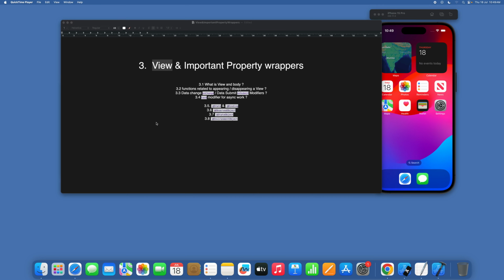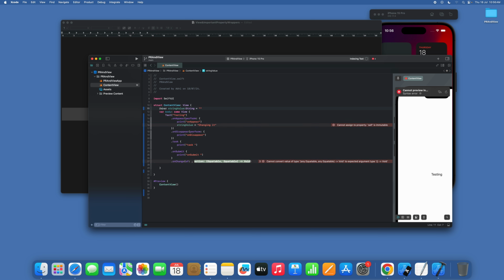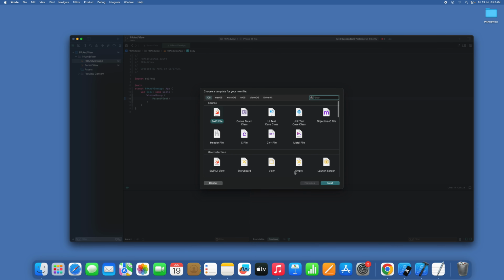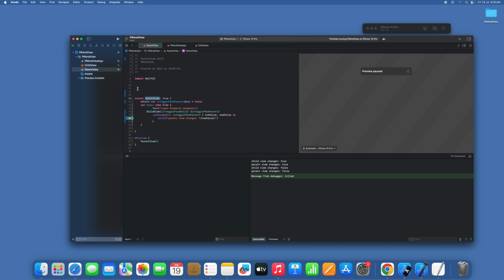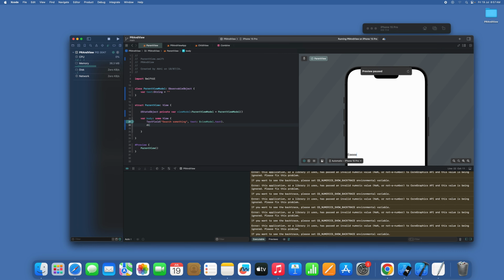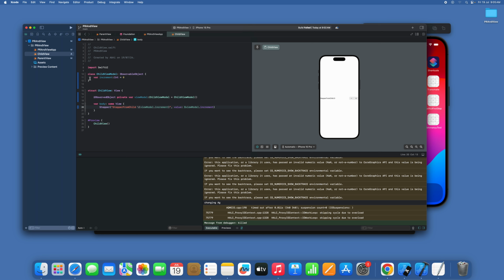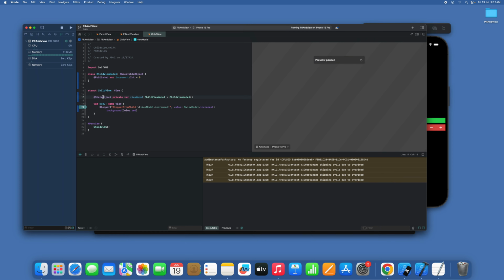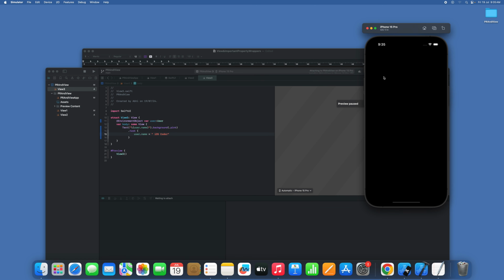3. SwiftUI Learning: View & Important Property wrappers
What we learned?:

3.1 What is View and body ?
3.2 functions related to appearing / disappearing a View ?
3.3 Data change onChange / Data Submit onSubmit  / task Modifiers ?
3.4 task modifier for async work ?

3.5  @State &  @Binding ?
3.6   @Published ?
3.7  @ObservedObject ?
3.8  @StateObject ?
3.9  @EnvironmentObject ?

Previously we Learned?:
2. SwiftUI Learning: Application Life Cycle In SwiftUI :-

What Next? :
4. NavigationStack

If you liked this free playlist, please think about giving the channel a little support, it will encourage me to make more content.: